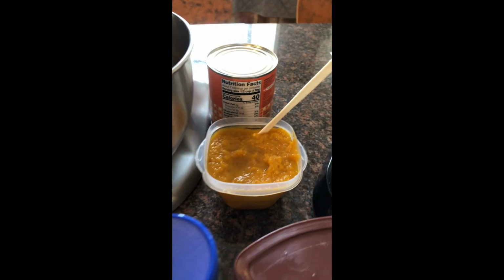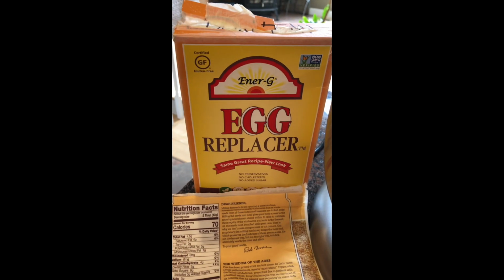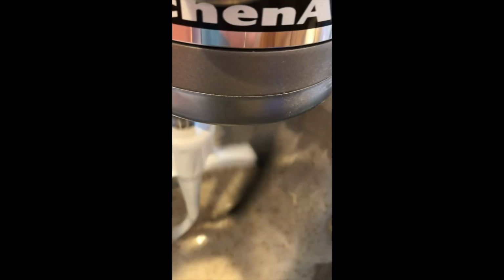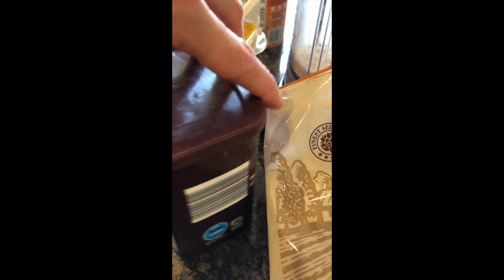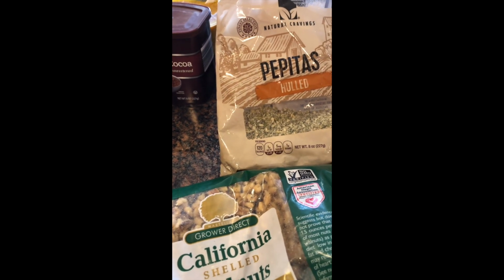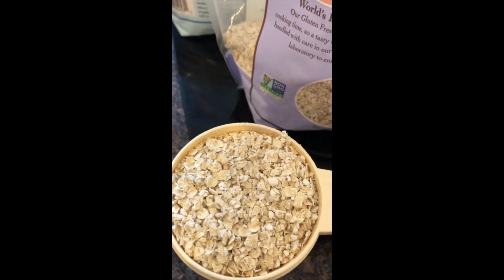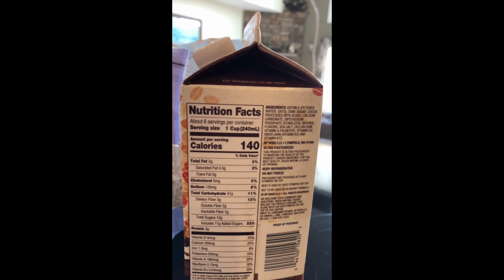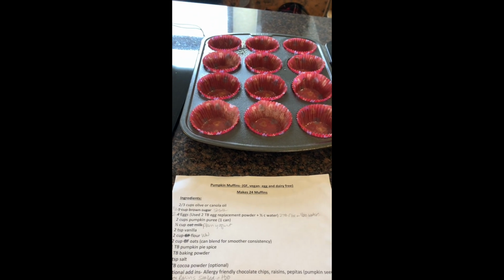Pumpkin Muffins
Join Teresa Dotson as she shows different swaps that can made in a pumpkin muffin recipe.